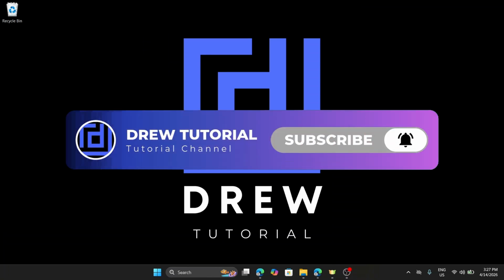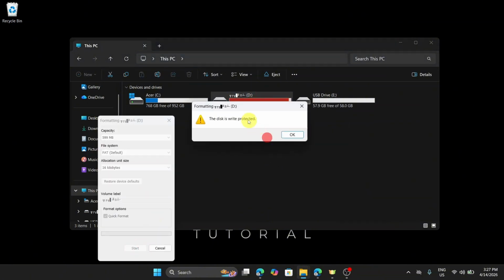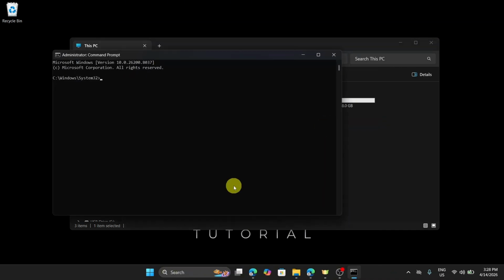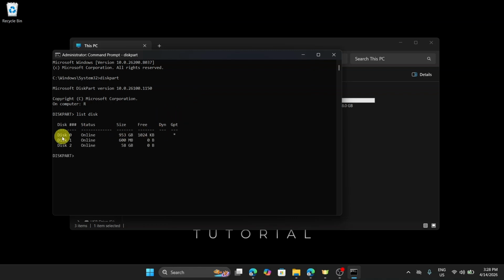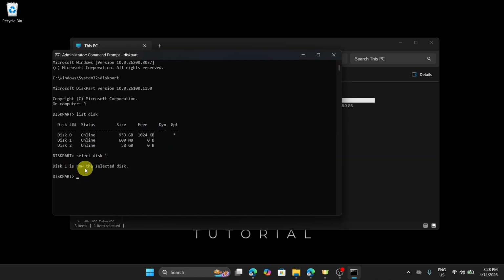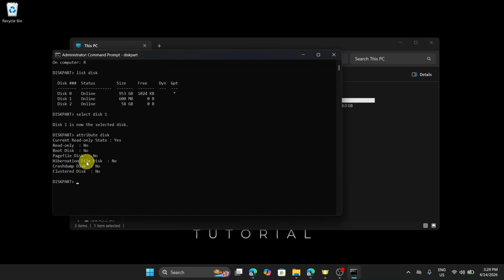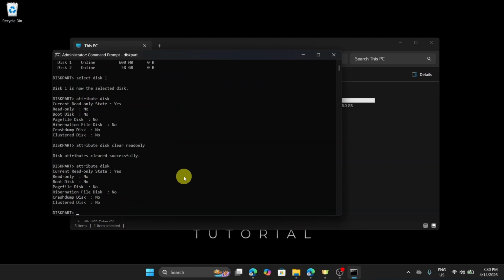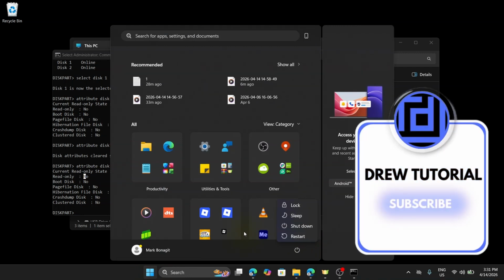Format Write Protected Flash Drive USB | How To Fix The Disk Write is Protected Pend Drive USB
USB write protected error? Learn how to fix “The disk is write protected” on your flash drive step by step.
This guide shows how to remove write protection from a USB flash drive quickly and safely.

If your USB or pendrive won’t format or copy files, this step-by-step tutorial will help you fix the issue and regain full access.

📌 What you’ll learn:
• How to fix USB write protected error
• How to remove write protection from flash drive
• How to format a write-protected USB
• Using CMD to fix write protection
• Common causes and quick fixes